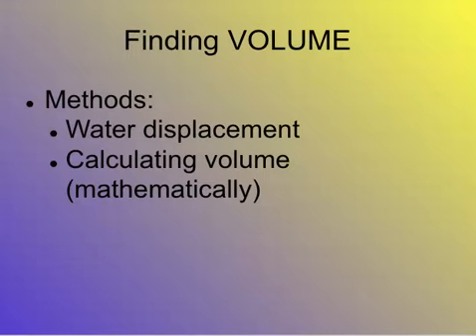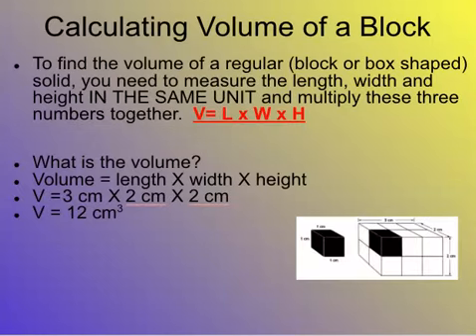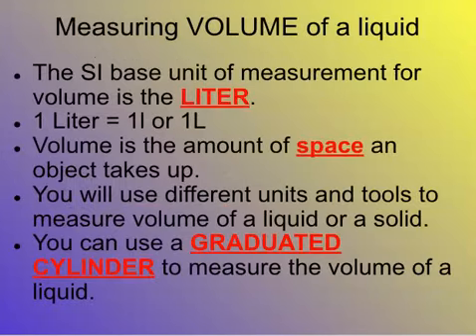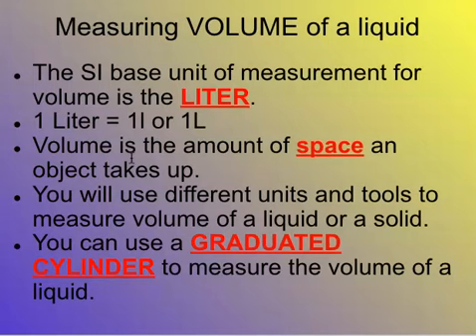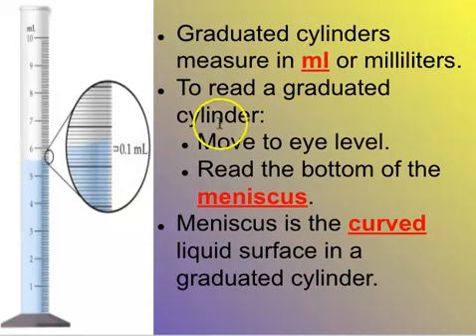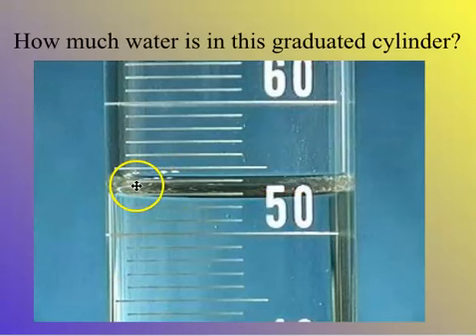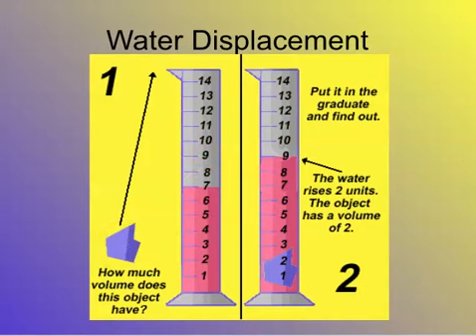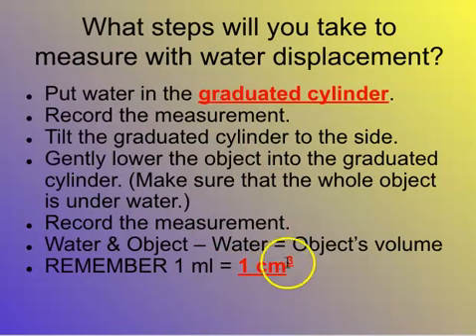Measurement Notes Volume